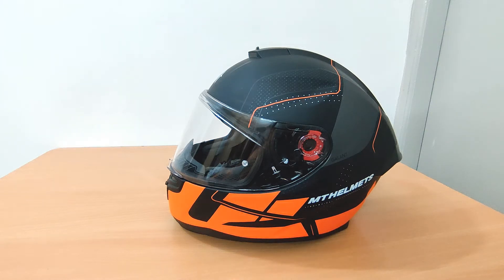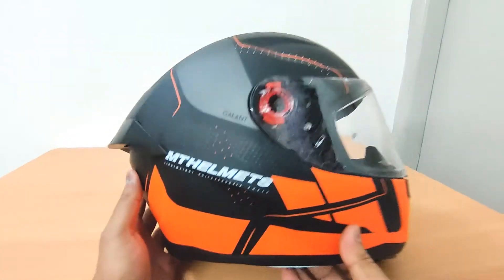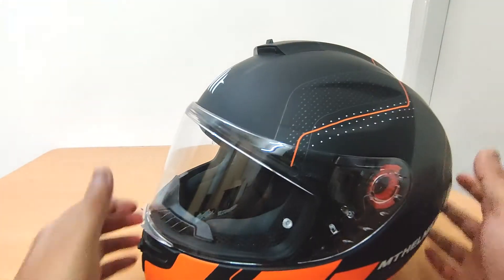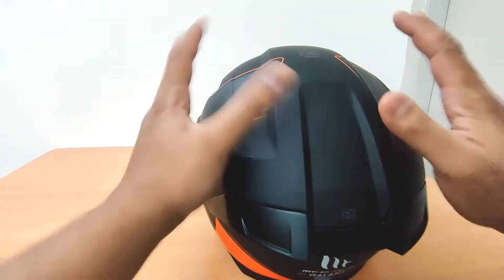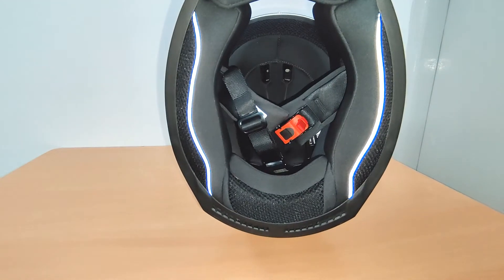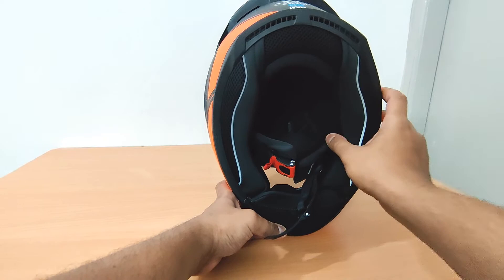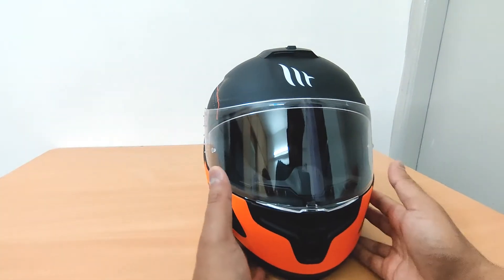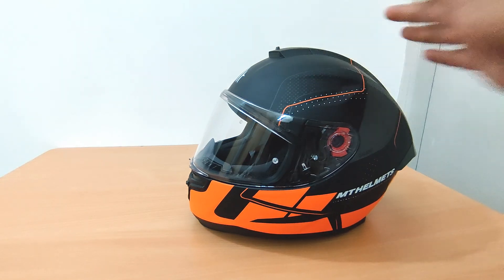MT Hummer | Galant variant | Review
Quick review of the MT Hummer helmet